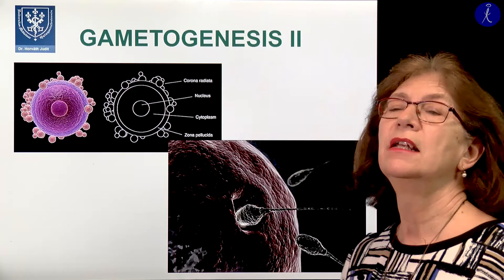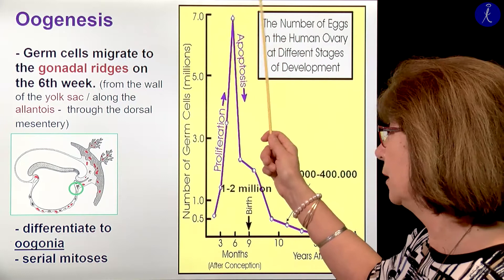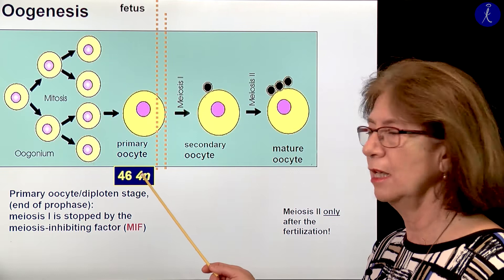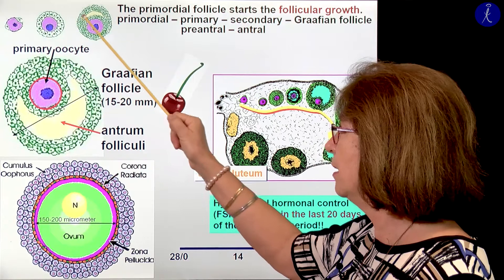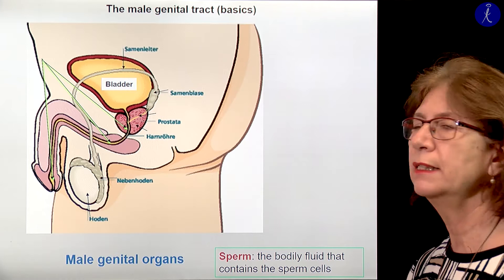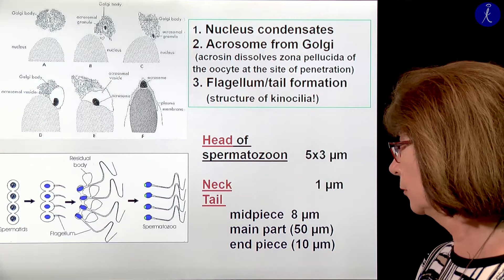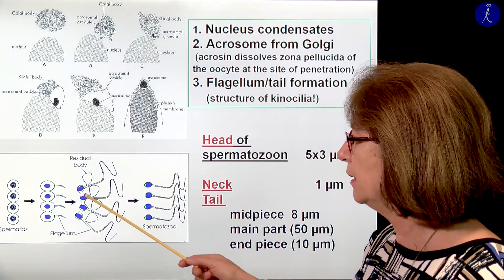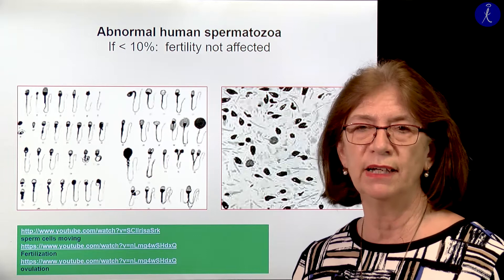7th week: Progenesis II.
7th week Embryology 1 lecture
(Coverphoto by Jacqueline Clarke from FreeImages)